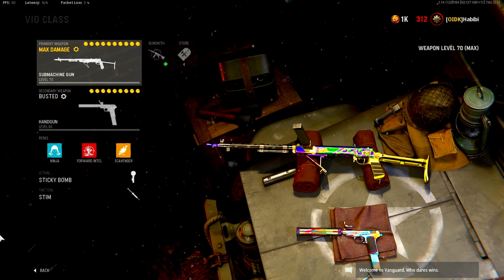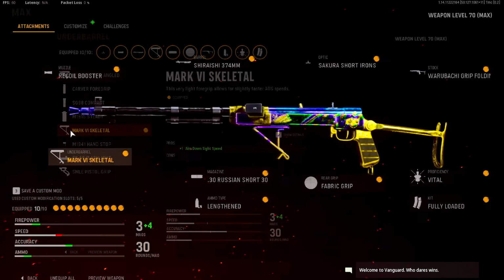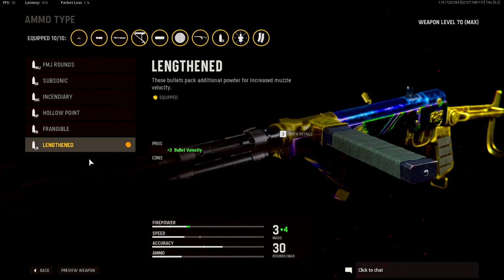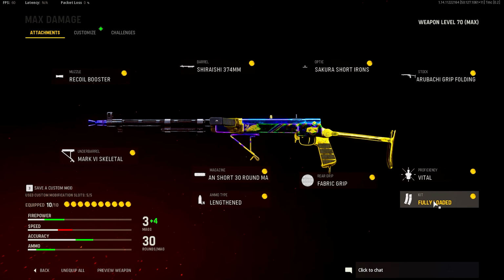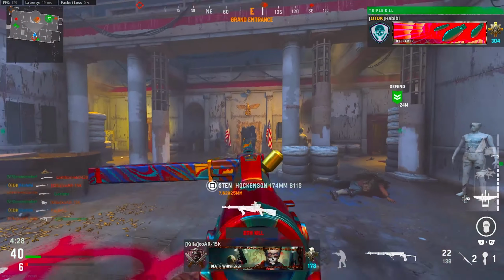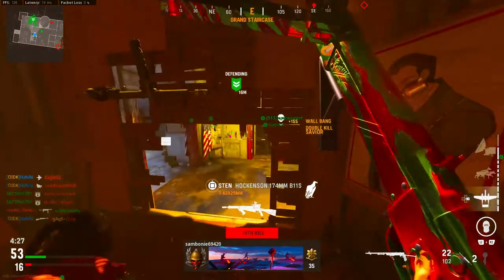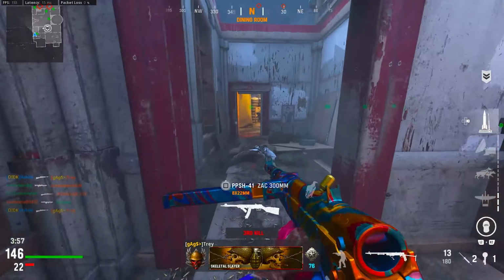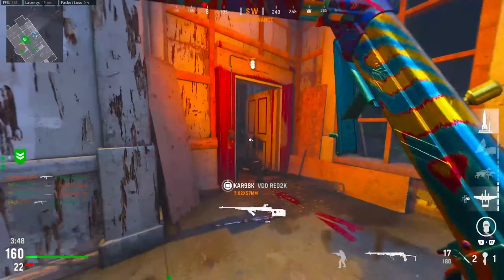MAX DAMAGE TYPE 100 is BETTER THAN the MP40🤯-COD Vanguard Multiplayer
Today i will be showing call of duty/vanguard/best class/best class setup/best type 100 class setup/best type 100 class/2 shot type 100 class